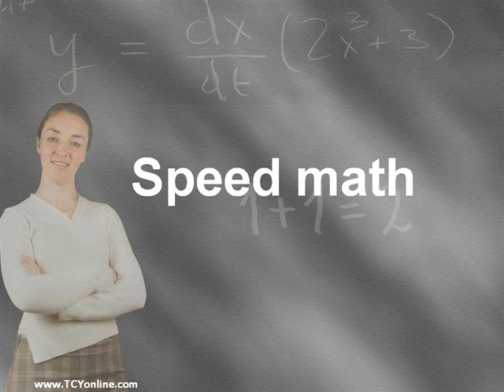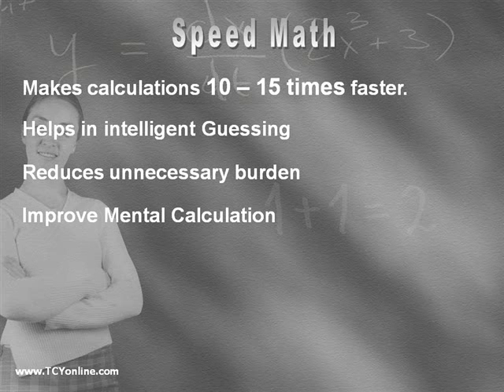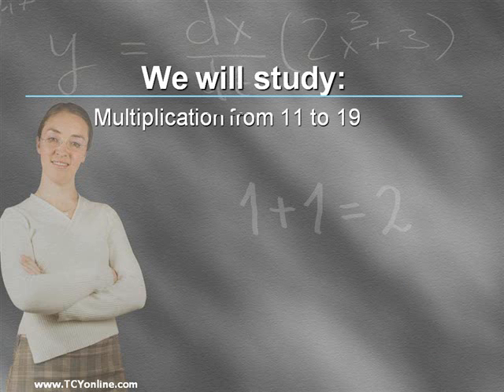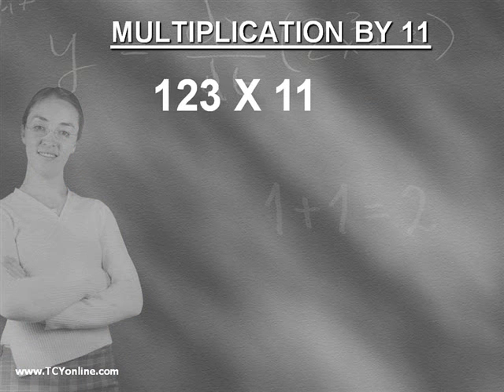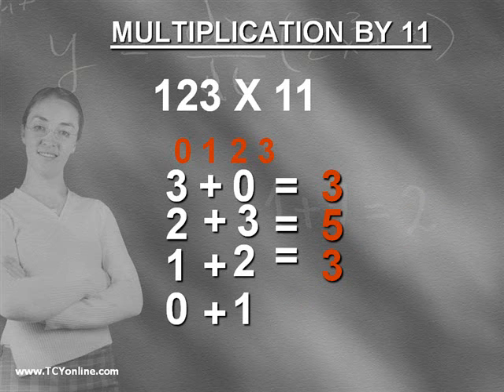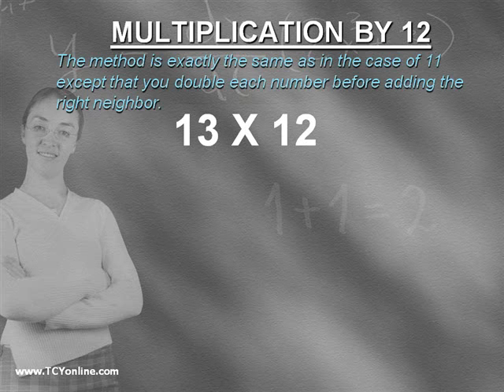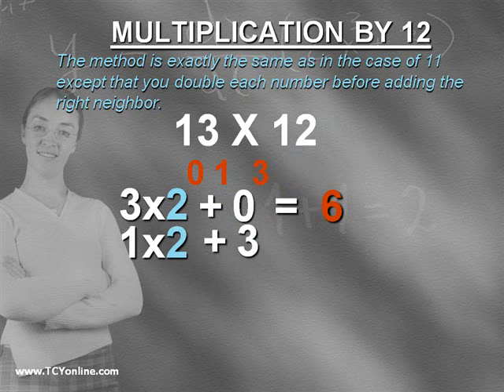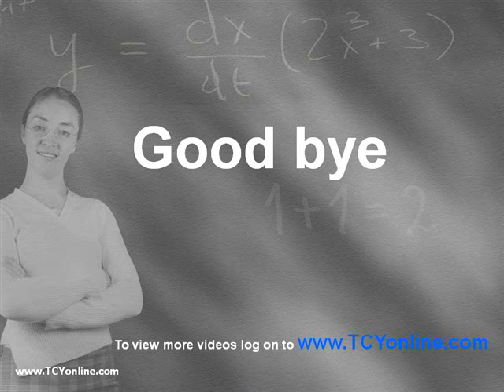Speed Math: Amazingly fast!!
Check out one of the wonderful videos on doing calculations very quickly from the experts at TCYonline.com which is an authority in Math online tutoring and homework help. We also prepare our students for SAT, GRE, ACT, GMAT and other exams. Check out more exciting videos, Math worksheets, games, puzzles and trial sessions on any math topic of your choice